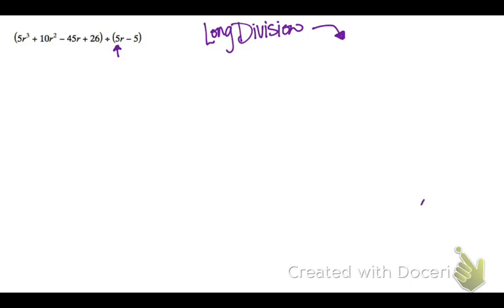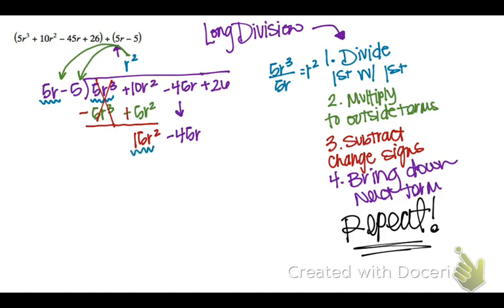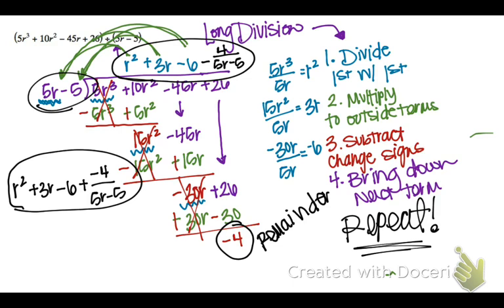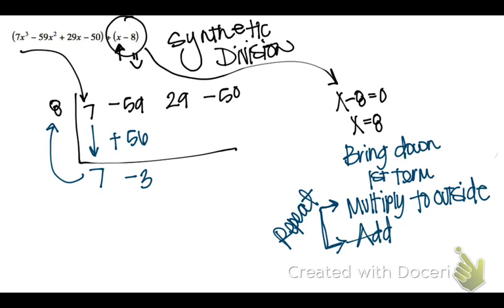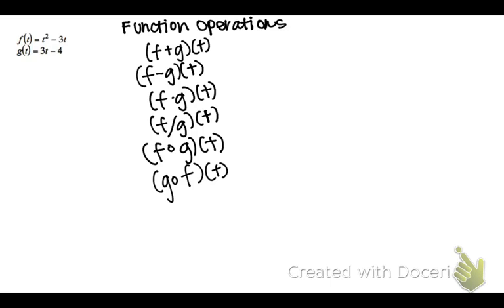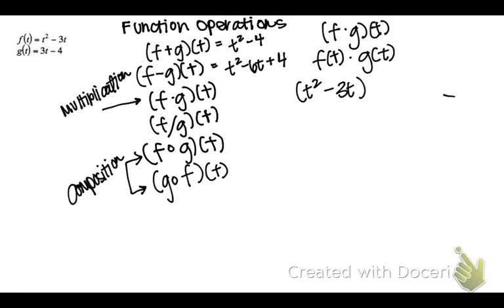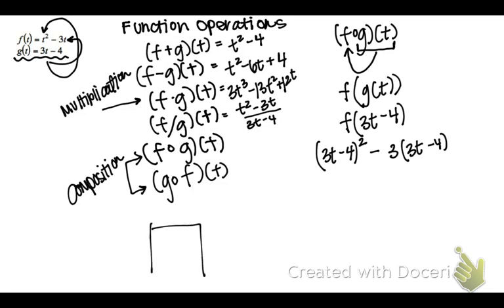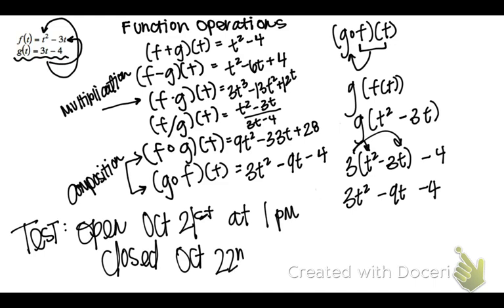Oct. 22nd - ACT Questions & HW Help